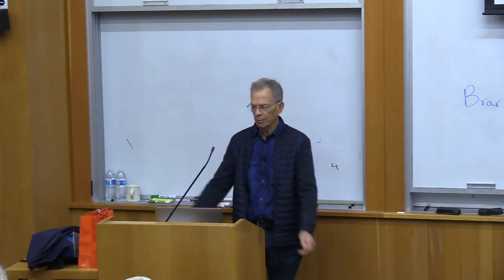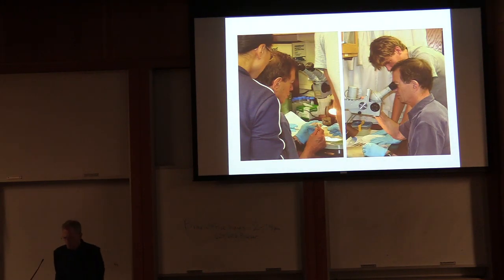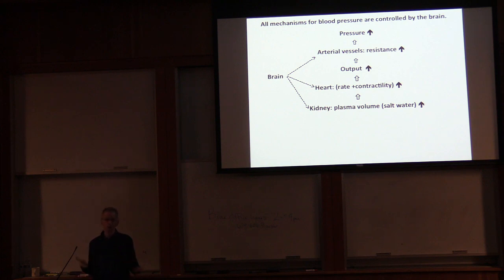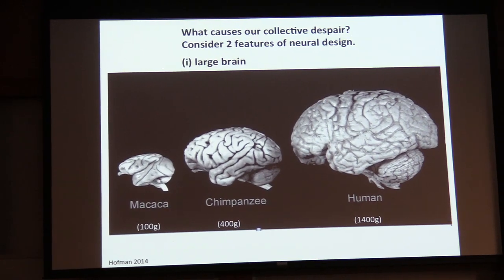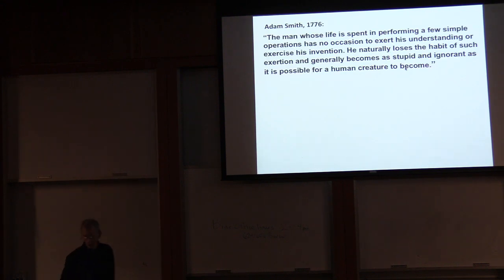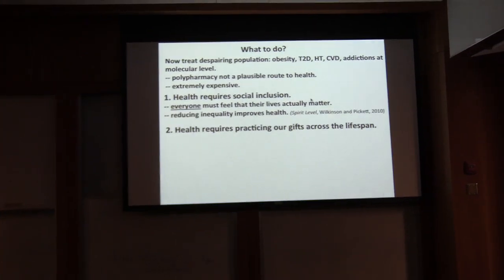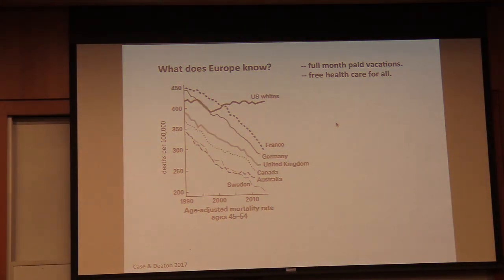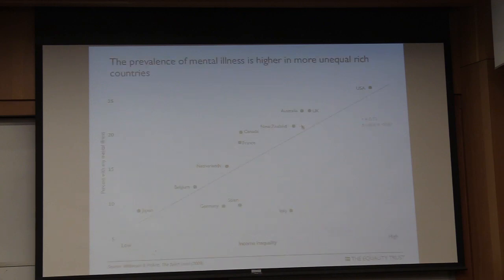What is Health? Allostasis and the Evolution of Human Design. UC Berkeley (2020).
Lecture by Dr. Peter Sterling at UC Berkeley Feb 14 2020. Filmed by Jeff Teeters

Summary:
     Human design is constrained by natural selection to maximize performance for a given energy cost. The brain predicts what will be needed and controls metabolism, physiology, and behavior to deliver just enough, just in time. Predictive control (allostasis) is a core function that requires rapid and efficient computations by the whole brain to guide its tiny effector (the hypothalamus). Our survival in challenging environments required a brain designed to improve foraging skills over decades (ages 20-45).
        Learning is driven by an optimal rule that rewards each unexpected positive result with a pulse of dopamine, which we experience as a pulse of satisfaction. But our recent “success” that provides sustained food and comfort, reduced opportunities for positive surprise, thus depriving us of the dopamine pulses upon which rest the whole edifice of behavioral regulation and mood. Lacking dopamine pulses, we grow uncomfortable and are driven to seek new sources. One route is through consumption: more food and drugs that produce great surges of dopamine. But the surprise that follows more can only be still more. Moreover, physiological systems adapt to more by reducing their sensitivities, which drives our systems into damaging spirals.
        Standard medicine promotes drugs to treat addictions by blocking the reward circuit. But strategies to prevent satisfaction cannot work.  Standard economics promotes “growth” for more “jobs”. But economic growth drives climate change, and “jobs” devoid of long-term challenge are what now drive us to despair. To restore planetary and bodily health, we must re-expand opportunities for small satisfactions via challenging activities and thereby rescue the reward system from its pathological regime.